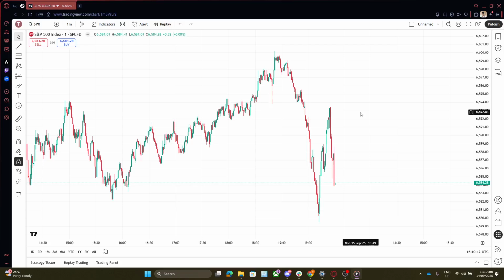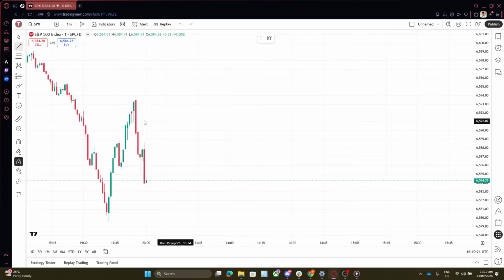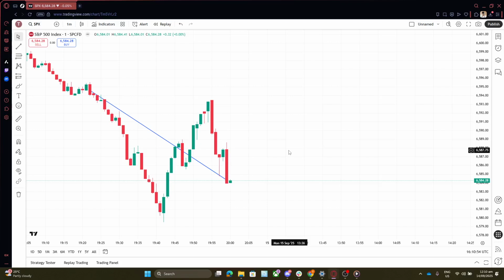How To Draw A Trend Angle Line On TradingView (2025)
📉 Want to draw a trend angle line on TradingView? In this 2025 tutorial, I’ll show you how to use the trend angle tool on TradingView to measure market movements and analyze price action effectively.

You’ll learn how to:
✔️ Draw trend angle lines on your TradingView chart
✔️ Adjust the angle to match market trends
✔️ Use trend angle lines for better market analysis
✔️ Incorporate trend angles into your trading strategy

By the end, you’ll be able to draw precise trend angle lines for your analysis! 🚀✨